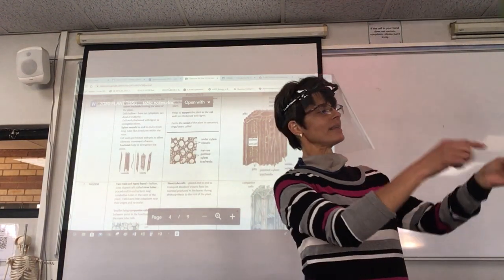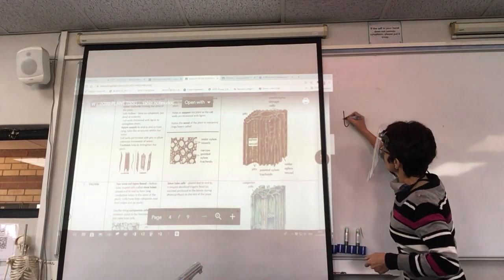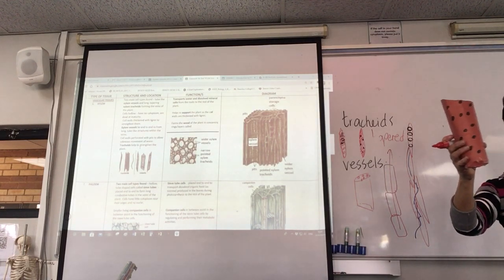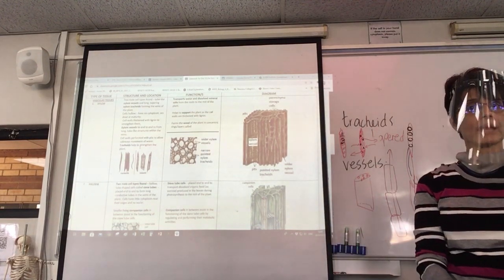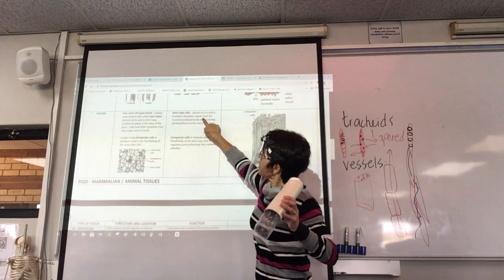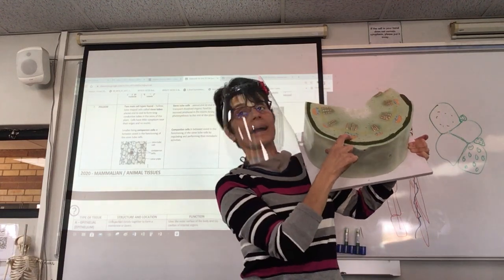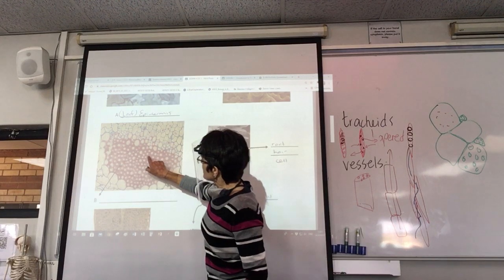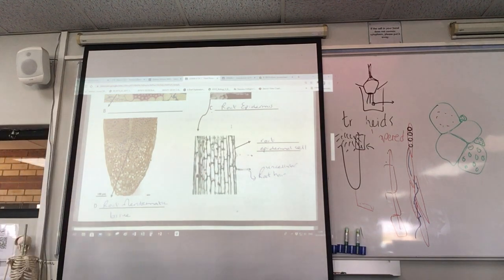LS double lesson Thurs Fri 2nd 3rd Sept video 2